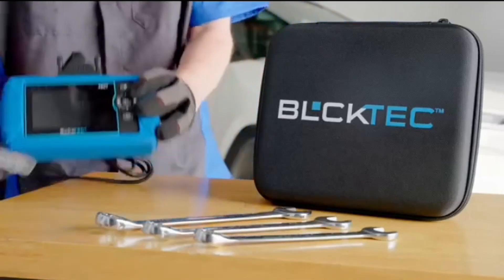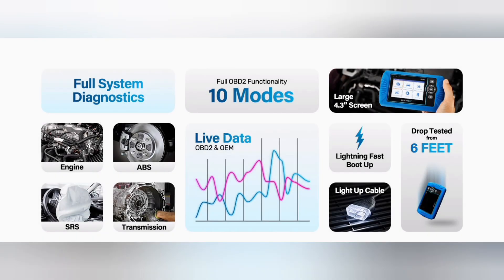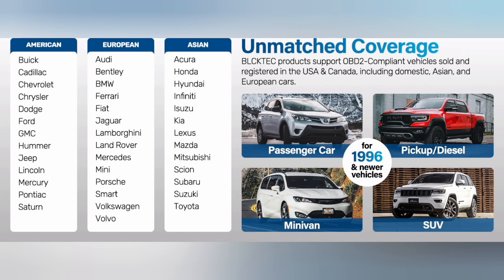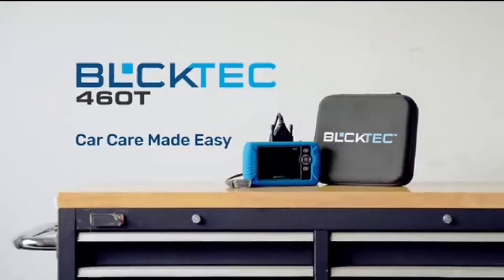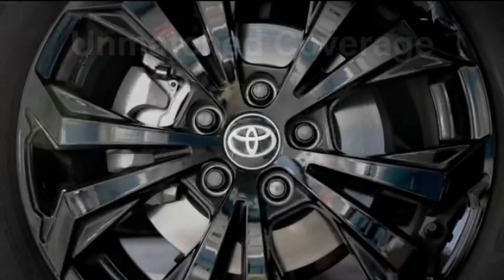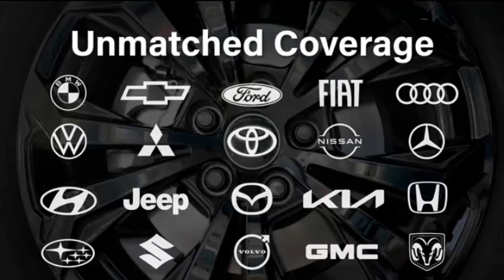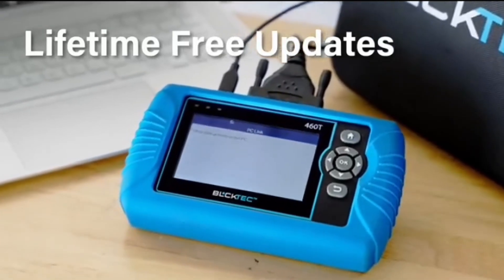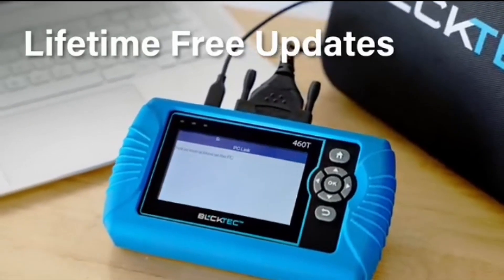BLCKTEC 460T OBD2 Scanner Review – Best Pro-Level Diagnostic Tool for 2025?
BLCKTEC 460T OBD2 Scanner Full Review & Demo | Pro Diagnostic Tool with 12+ Reset Functions! 🔧
Looking for a powerful yet affordable car diagnostic tool? Meet the BLCKTEC 460T – the ultimate OBD2 scanner designed for both DIYers and professional mechanics. In this video, I dive deep into everything this smart scanner can do — from reading and clearing engine, ABS, SRS, and transmission codes to performing 12+ advanced reset functions like Oil Reset, TPMS, EPB, DPF, Throttle Reset, Battery Initialization, and more!

🧰 Top Features Covered:
✅ All-System Diagnostics (Engine, ABS, SRS, Transmission & more)
✅ AutoVIN & AutoScan – Diagnoses your car in seconds
✅ Real-Time Live Data + Freeze Frame
✅ 12+ Dealer-Level Reset Services
✅ Free Lifetime Updates
✅ Works with RepairSolutions2 App (No subscription needed)
✅ Compatible with 99% of US, Asian & European vehicles (1996+)
✅ Designed & Supported in the USA 🇺🇸

🔋 Perfect for:
• DIY car owners
• Home mechanics
• Auto shop technicians
• Anyone preparing for emissions tests or fixing check engine lights

📦 In the Box:
• BLCKTEC 460T Scanner
• OBD2 Cable

📲 Download RepairSolutions2 App (Free) for verified fixes, part suggestions, maintenance schedules & cloud-based scan reports!